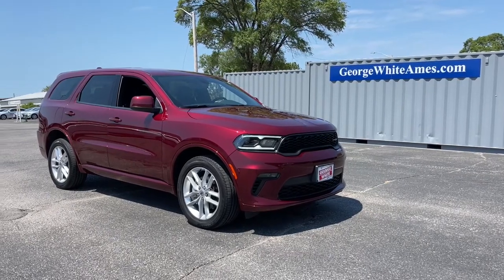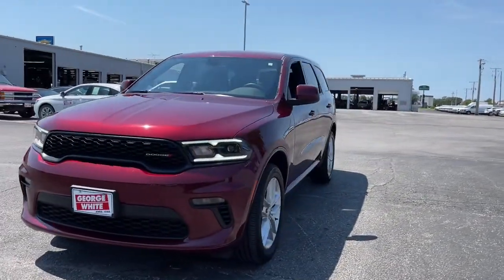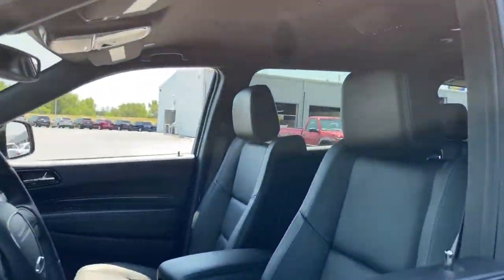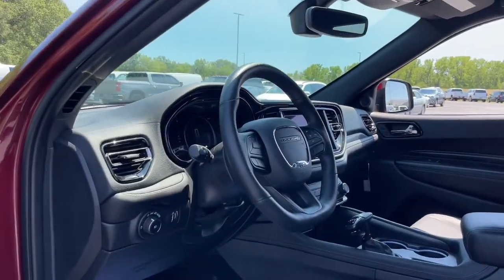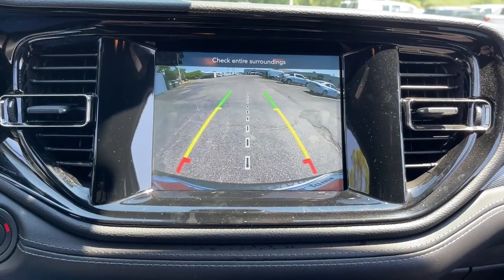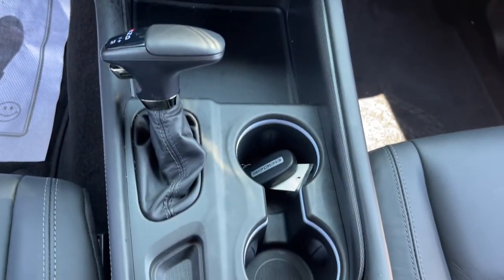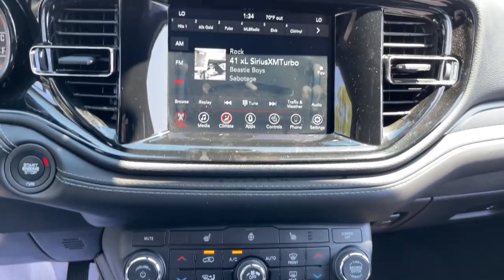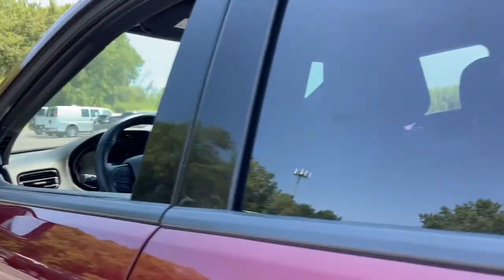2022 Dodge Durango Ames, Boone, Story City, Marshaltown, Nevada Iowa A9072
Octane Red Pearlcoat Used 2022 Dodge Durango available in Ames, Iowa at George White Chevrolet. Servicing the Boone, Story City, Marshalltown, and Nevada areas.

#{MAKE}
#{MODEL}
2022 Dodge Durango GT - Stock#: A9072 - VIN#: 1C4RDJDG4NC132953

1719 S. High Ave

Octane Red Pearlcoat AWD.br2022 Dodge Durango GT 4D Sport Utility AWD 8-Speed Automatic 3.6L V6 24V VVTbrbrbrGEORGE WHITE CHEVROLET - PRE-OWNED INVENTORY FOR AMES & ANKENY CHEVROLET CUSTOMERS George White Chevrolet is also your source for pre-owned Chevy cars and trucks. We have a large pre-owned inventory available. For used cars near Ankeny paired with amazing service visit our Ames Chevrolet showroom for a test drive today. You can use our site to view inventory find a quick quote or research leasing and financing options.